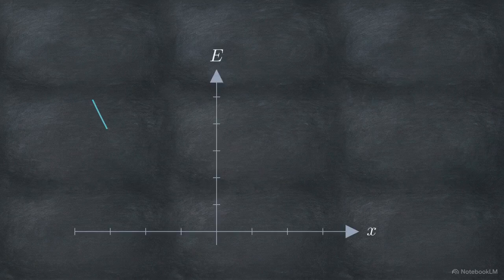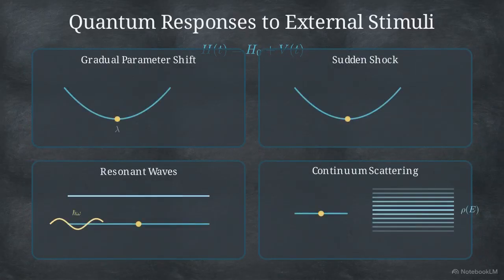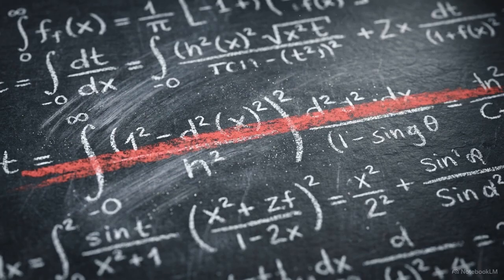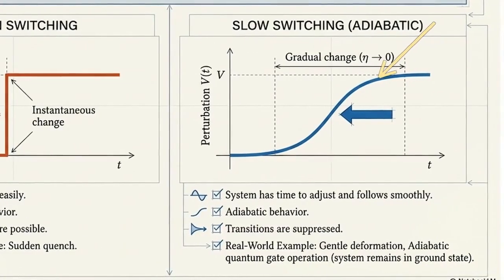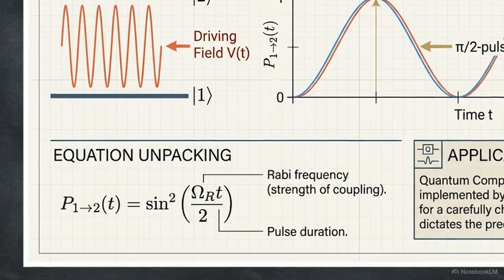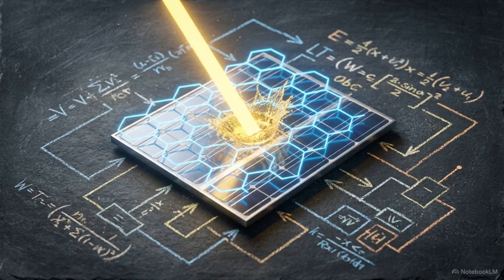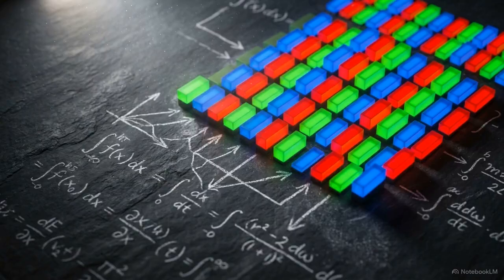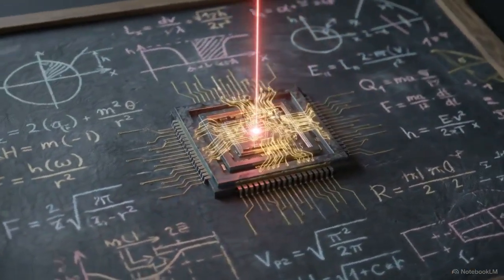Quantum Mechanics 21: Dynamics of Quantum Systems and Time-Dependent Pertubation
The fundamental principles of quantum dynamics, focusing on how systems evolve and transition when subjected to external disturbances. The material introduces the Hellmann–Feynman theorem to explain energy changes relative to shifting parameters and utilizes time-dependent perturbation theory to calculate the probability of a system moving between states. Key concepts such as Rabi oscillations, Fermi’s golden rule, and the Einstein coefficients illustrate how oscillating fields and transitions to continuum states drive physical processes like light absorption and emission. The texts also highlight the energy-time uncertainty principle, which links a state's brief lifetime to the broadening of spectral lines. These theoretical frameworks provide the essential "blueprint" for modern technologies, including lasers, MRI machines, semiconductors, and quantum computers.